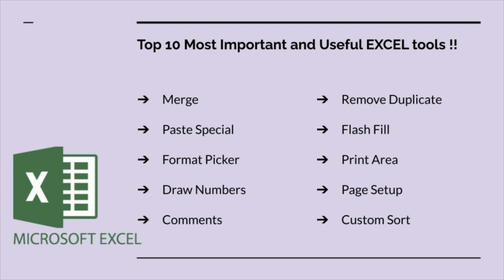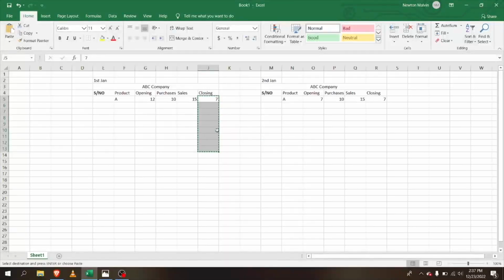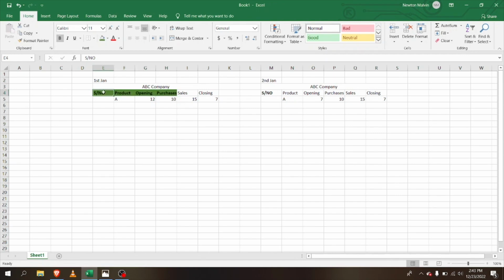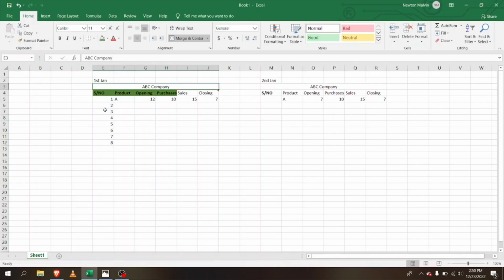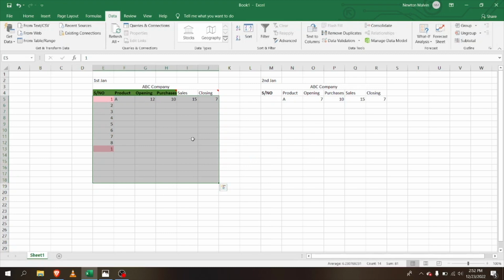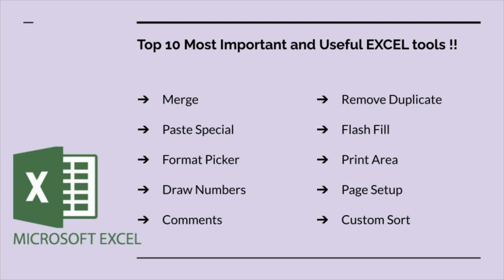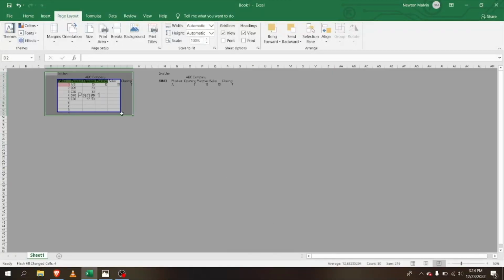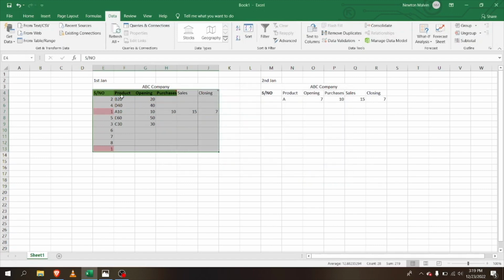10 Mandatory Functions of Excel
This tutorial is for new Excel users, or for anyone who never realized that there are 10 functions that you must know about in order to be a truly proficient Excel user. In this video, I will show you how to use. In this video, I'm going to show you 10 of the most important functions in Excel that everyone should know. We'll go over sorting data, summing columns, counting cells, and other essential functions. Watch this video to learn more about Excel and take your spreadsheet skills to the next level!